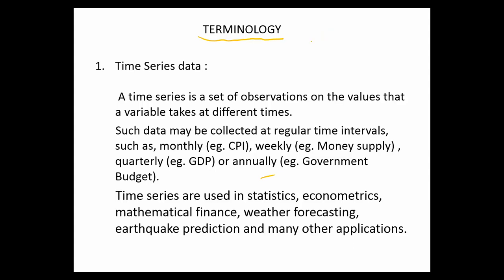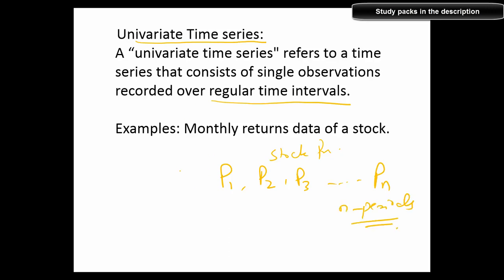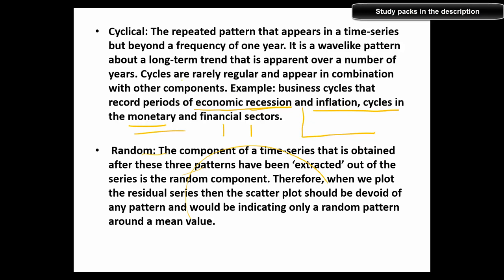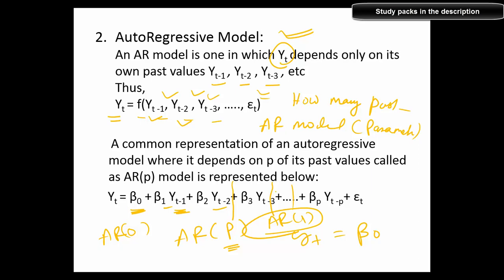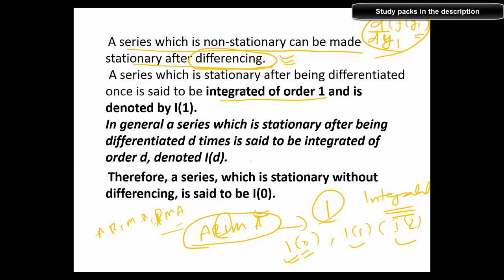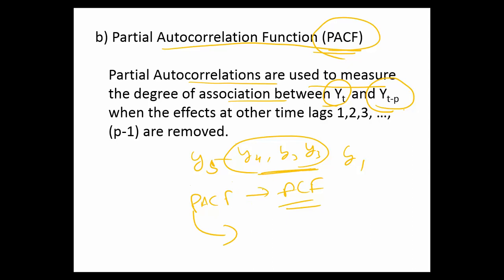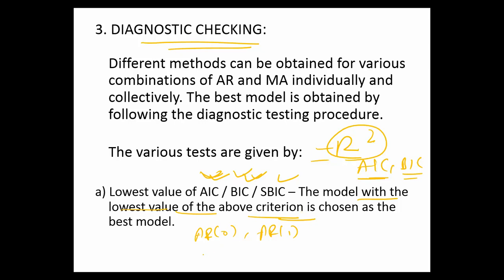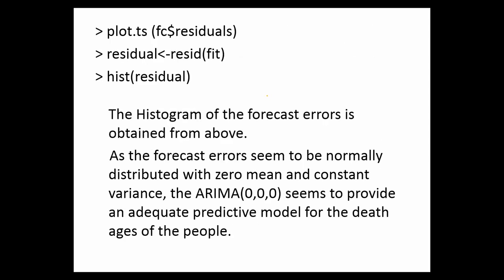Time Series Analysis Theory & Uni-variate Forecasting Techniques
Time Series analysis is the analysis of uni-variate  time varying data  which is used to predict future values of a certain variable. In this video, you will learn about what are time series, cross section and Panel data sets, what are univariate and multi variate time series, what is stationarity, what is a white noise process etc. You will Learn about AR, MA, ARMA and ARIMA models. You will learn about building an ARIMA model using Box-Jenkins method.